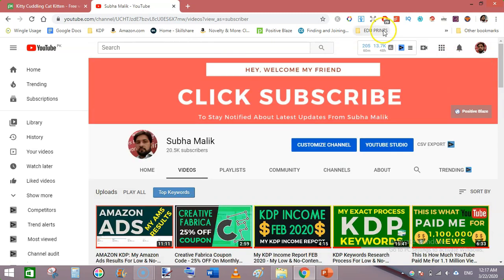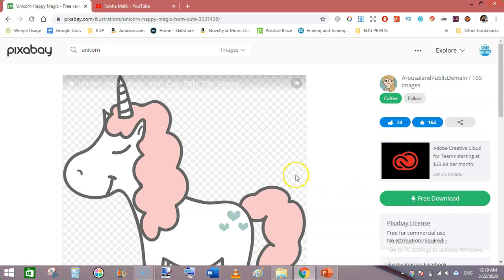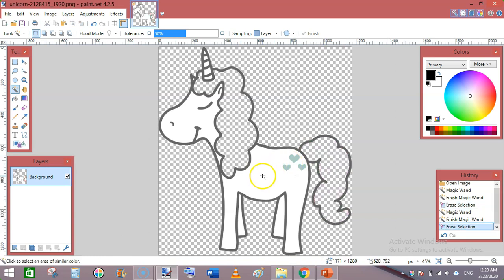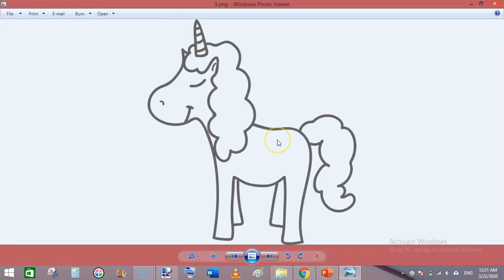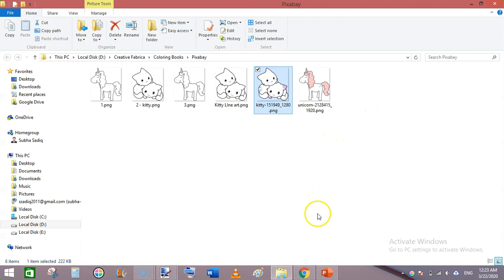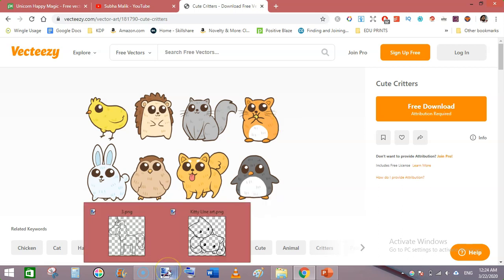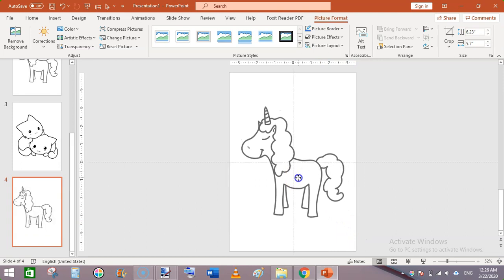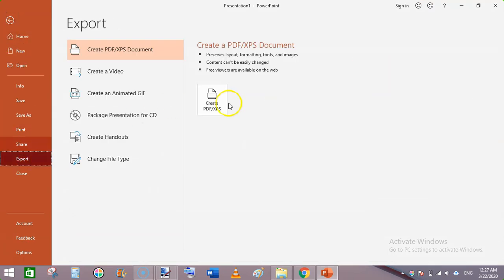How To Create a COLORING BOOK To Publish On Amazon KDP (FREE) - Passive Income Through KDP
Welcome friends Today In this Video I Am Going To Share With You How To Create a Coloring Book To Publishing On Amazon KDP Using Free Resources.

jVAQ&list=PLDU2KF5drDBJKUKr9hIUowt80GzLnW0kf